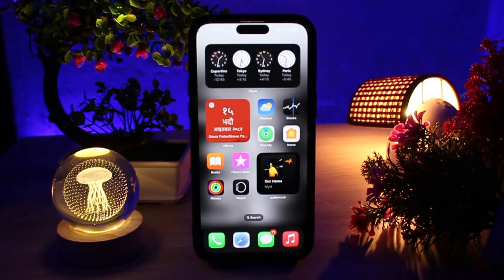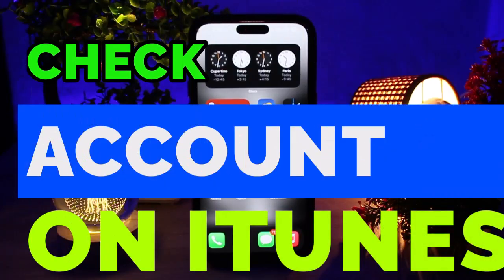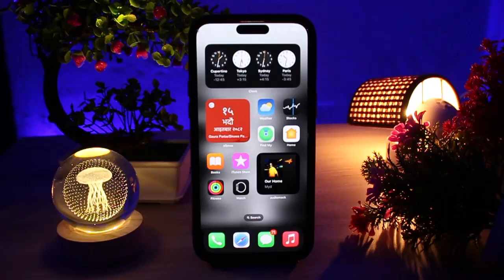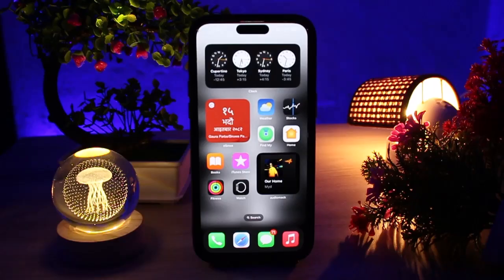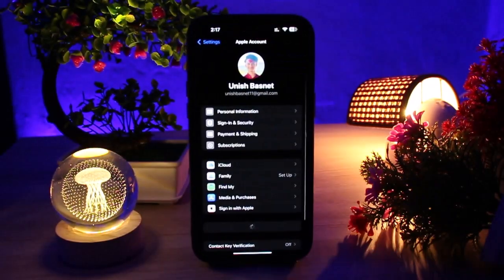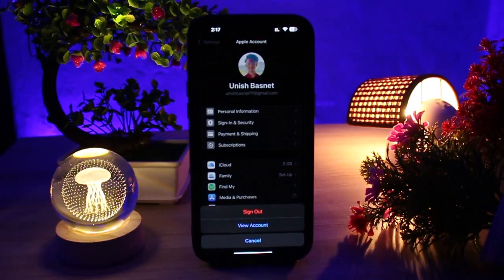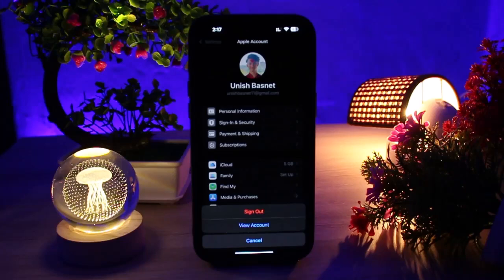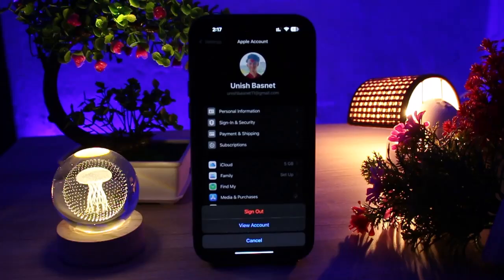Quick Guide: Check Apple ID Account in iTunes - Here's How You Can Do It - 2025